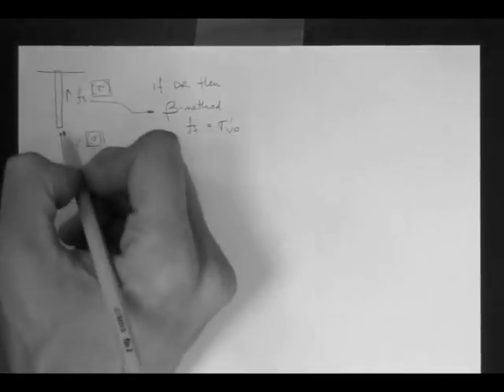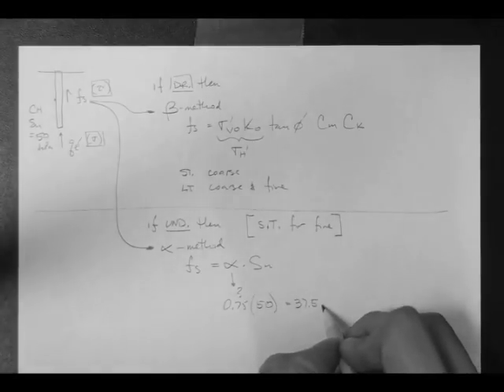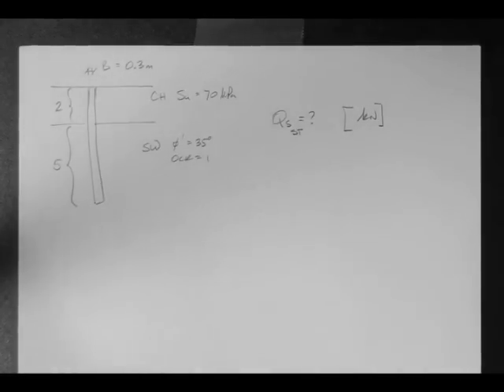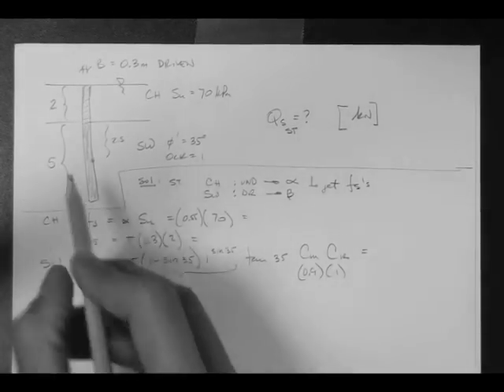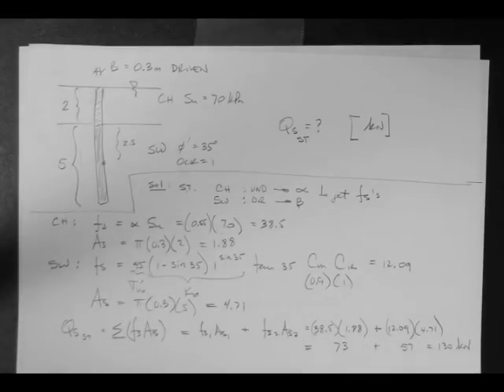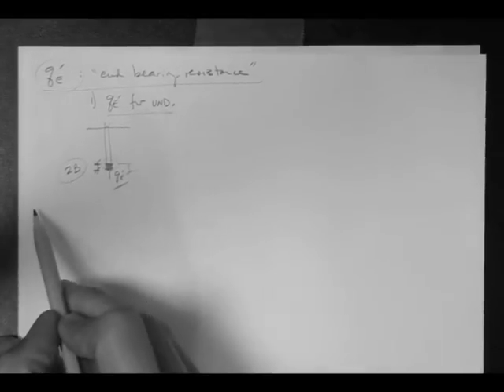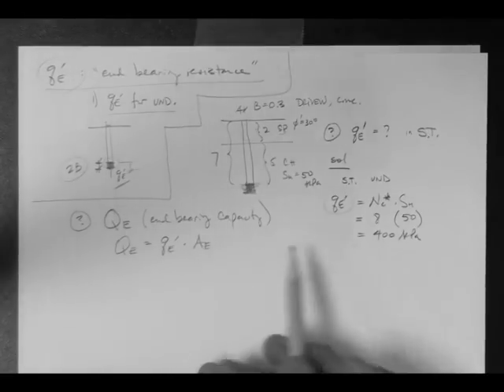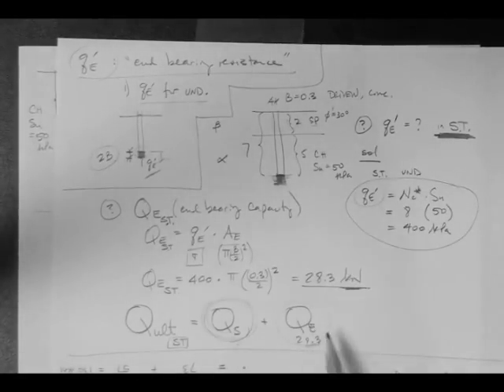Piles Undrained Capacity